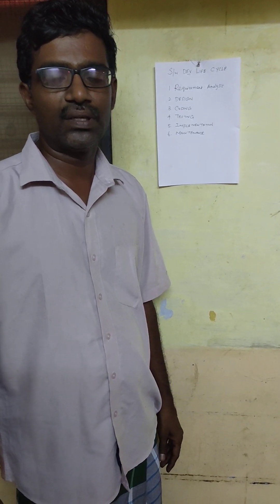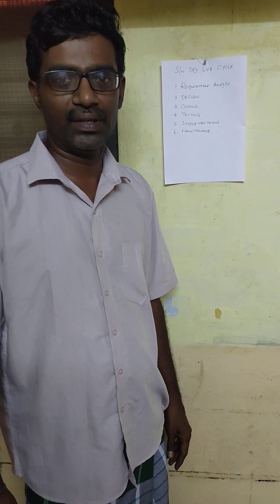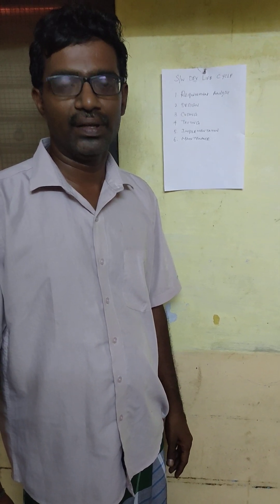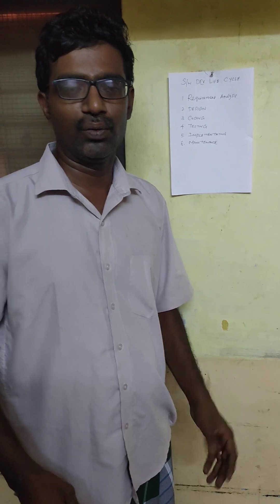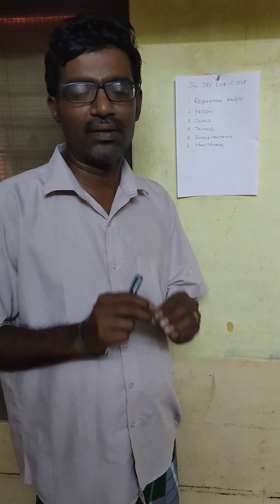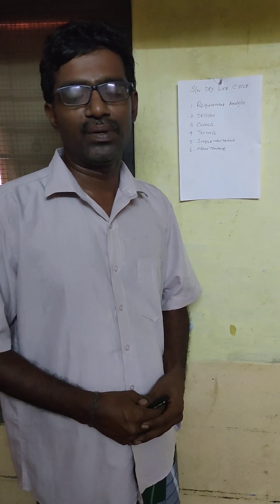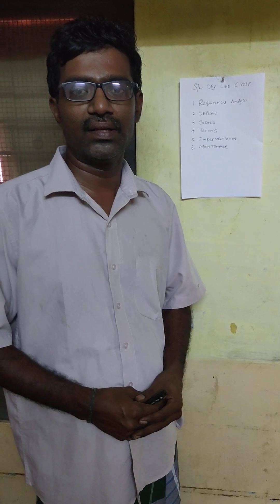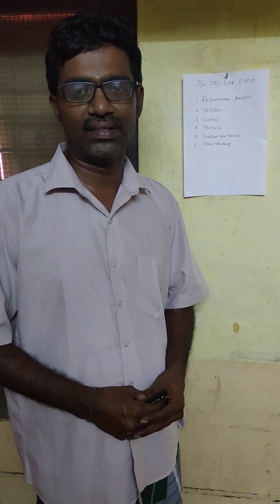Software Development Cycle